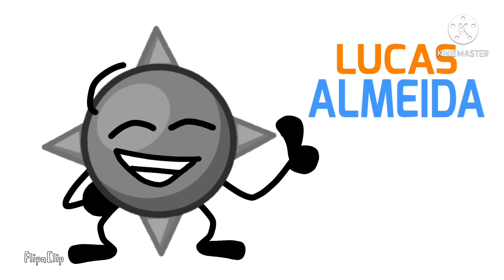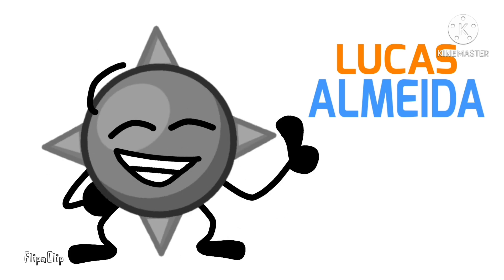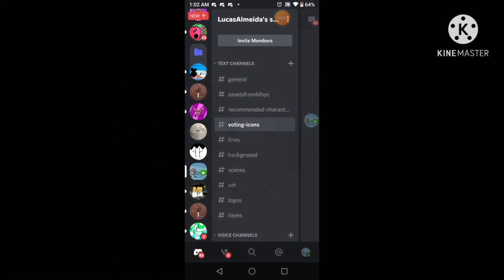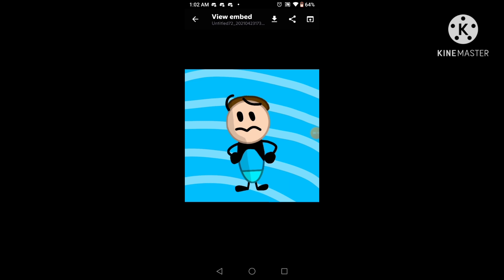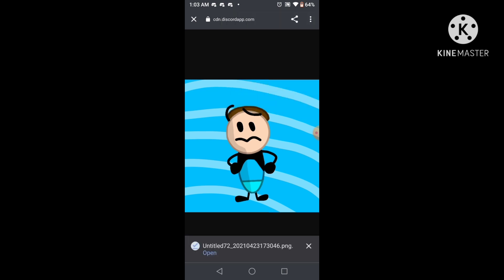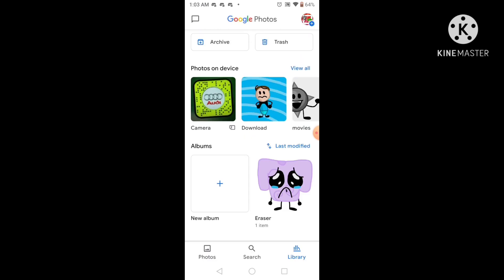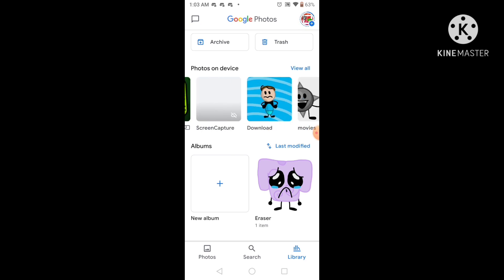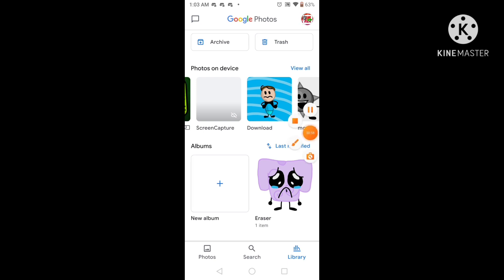Here's how you download images on Discord even though the download failed.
I'm just showing you how to do something like that. And if your videos don't do downloading at all, try to find a video downloader.